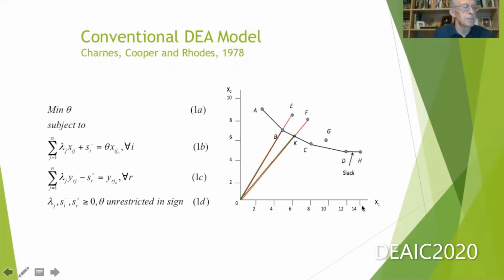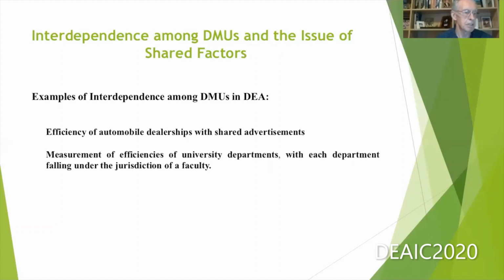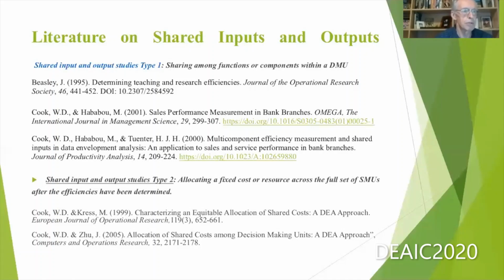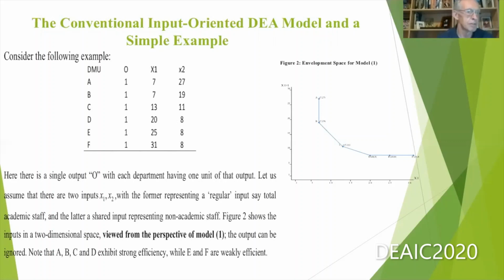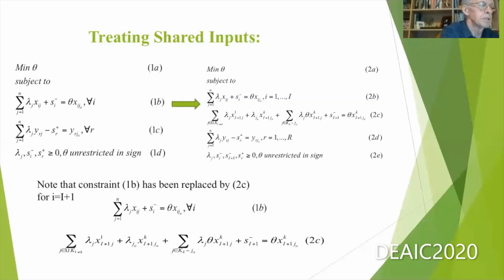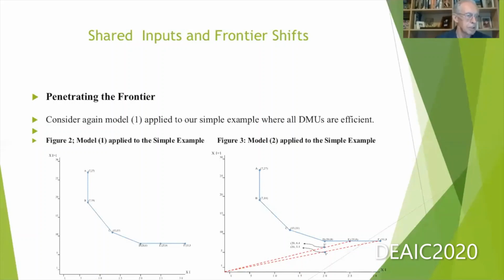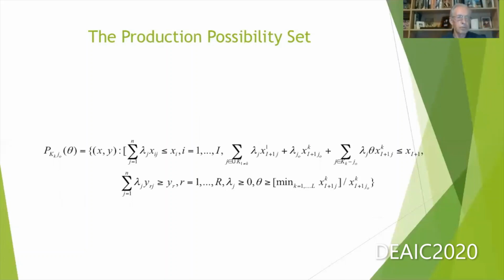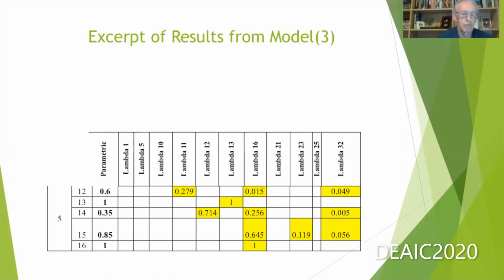Wade D. Cook, Measuring efficiency in DEA in the presence of common inputs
Keynote speech by Prof. Wade D. Cook at DEAIC2020